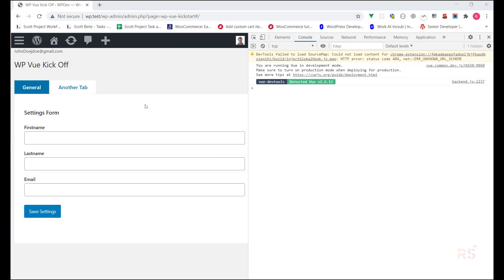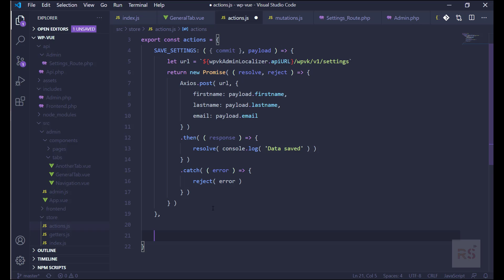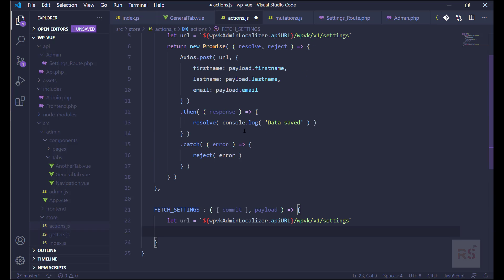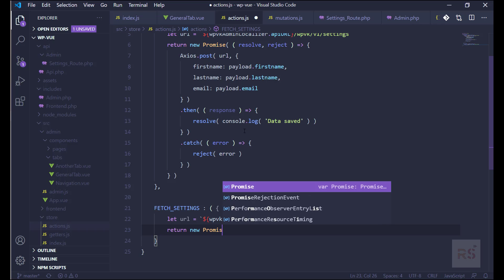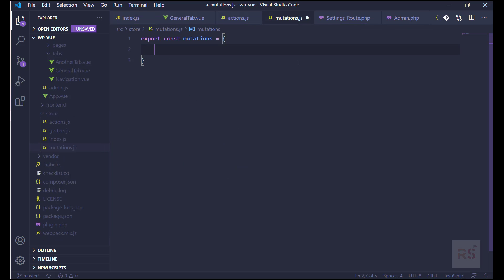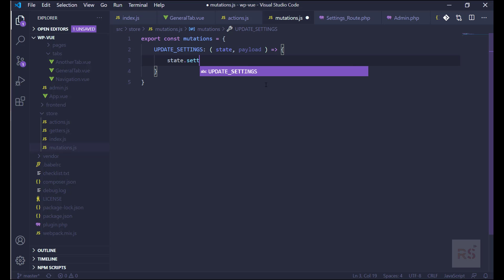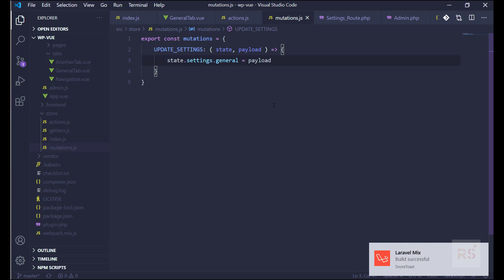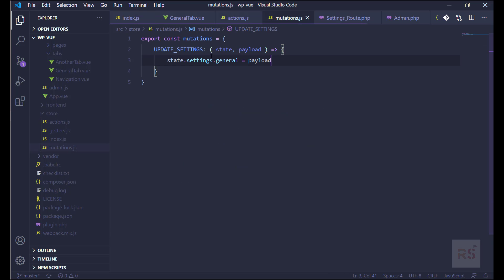WordPress Plugin Development with VUE JS - EP09 - Integrating VUEX Part 3